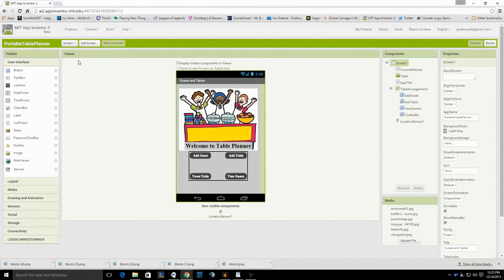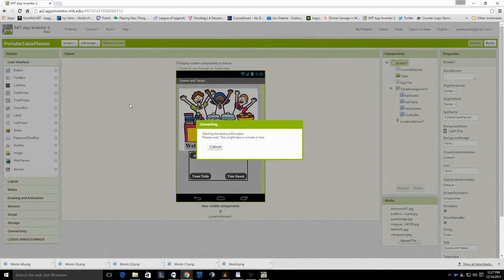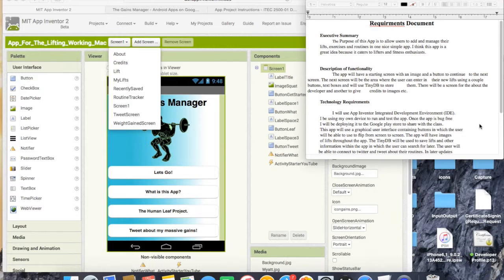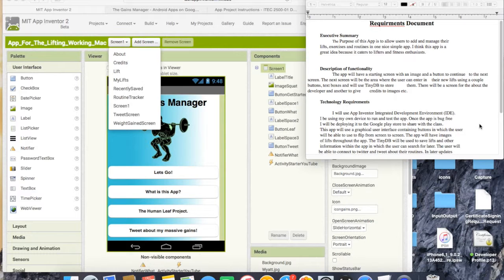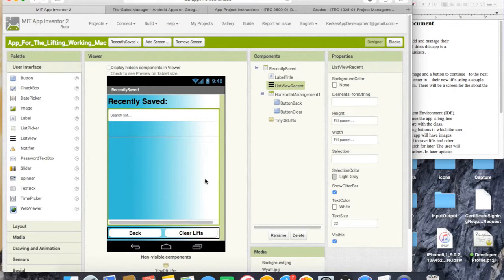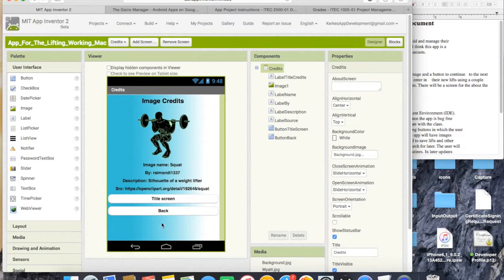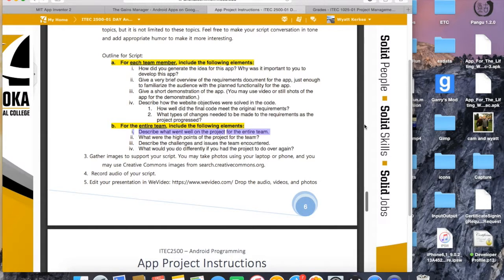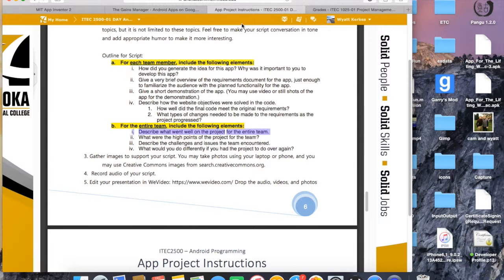PTP and The Human Leaf Project Video